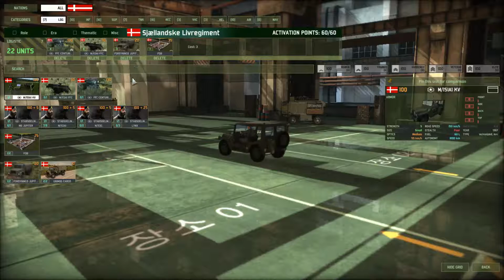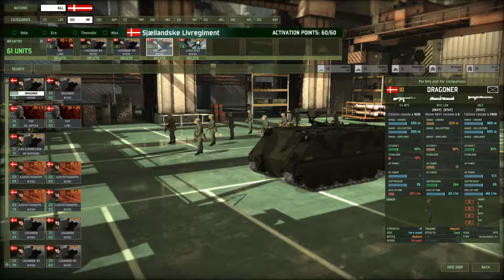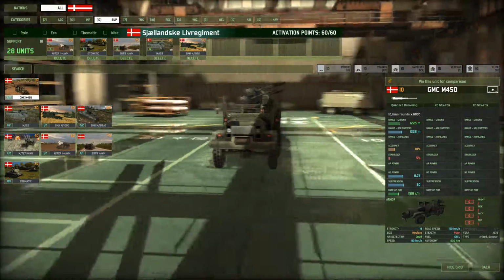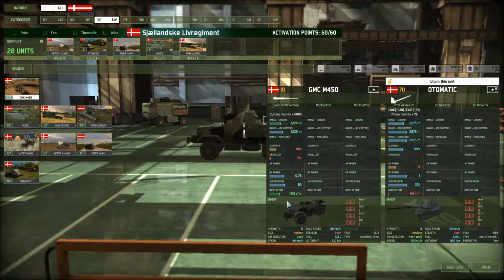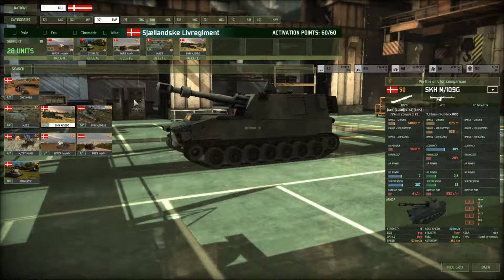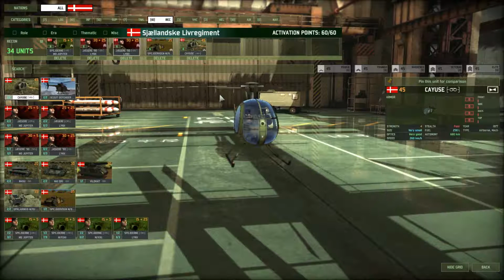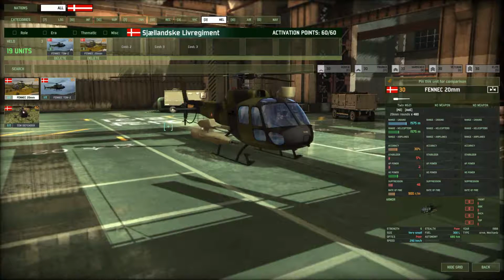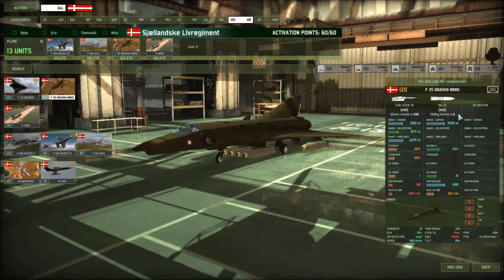Wargame: Red Dragon Deck Building - Denmark